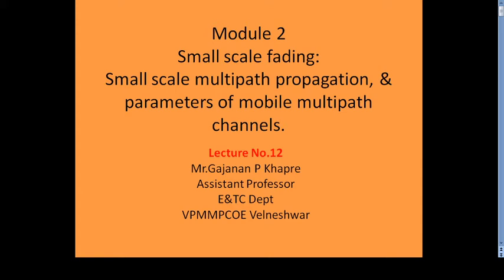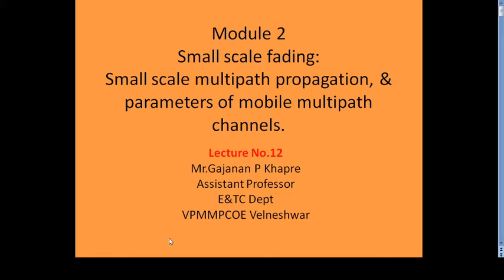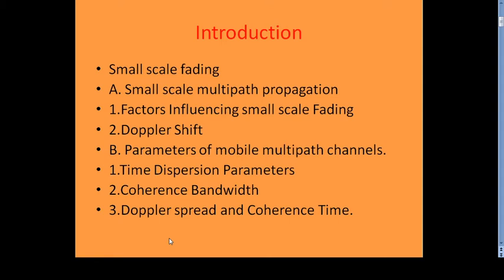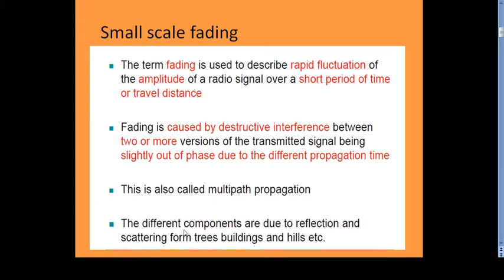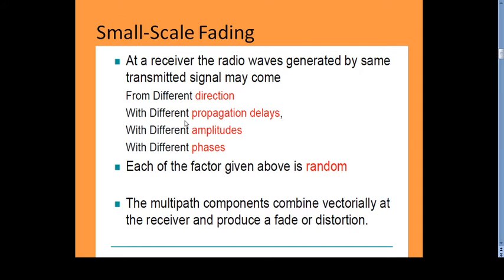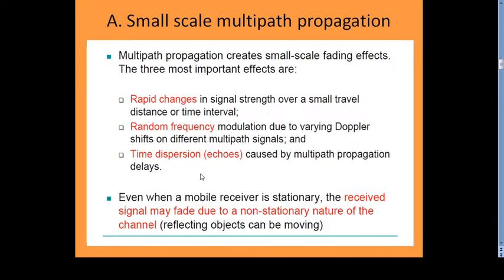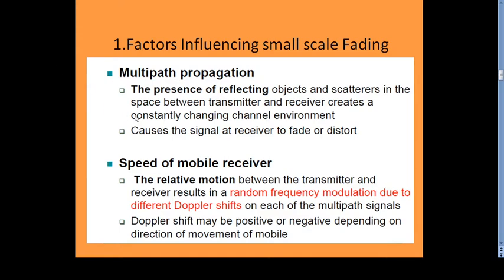Module 2 Lecture No 12 Small scale fading and multi path propagation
Module
2 Lecture No 12
Small scale fading and multi path propagation